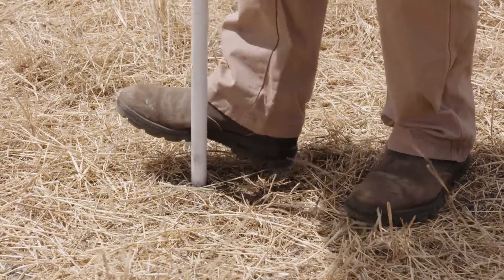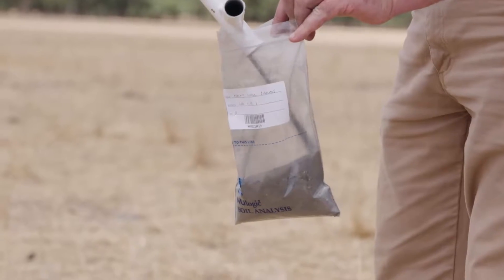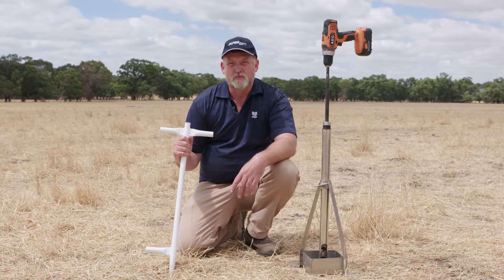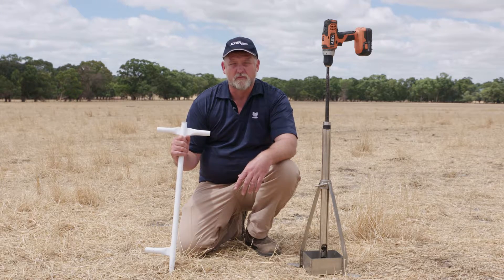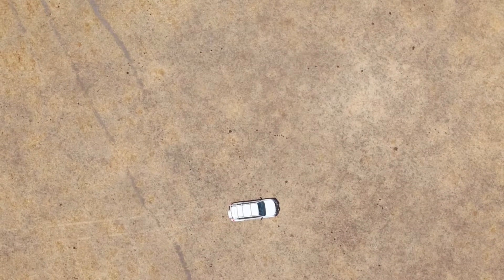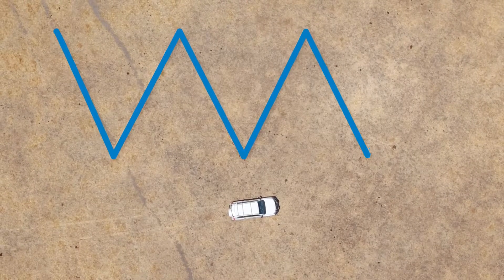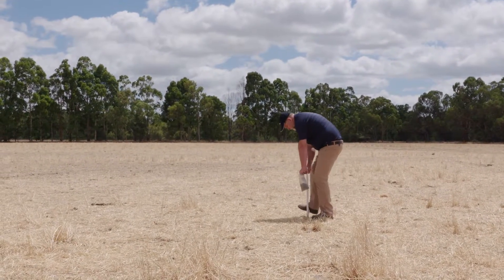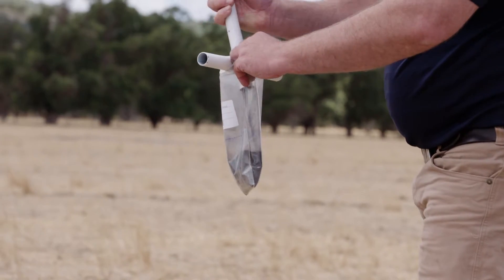How to take soil samples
Dan Glover demonstrates how to soil sample.